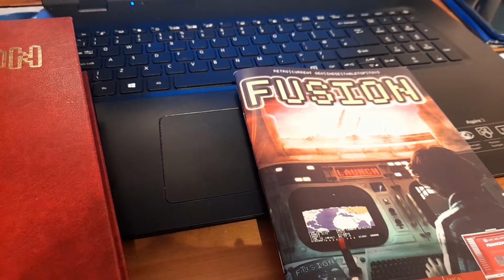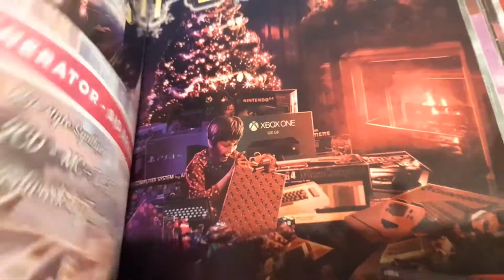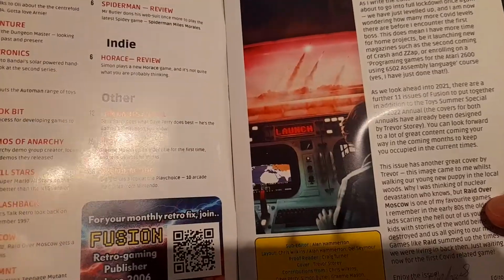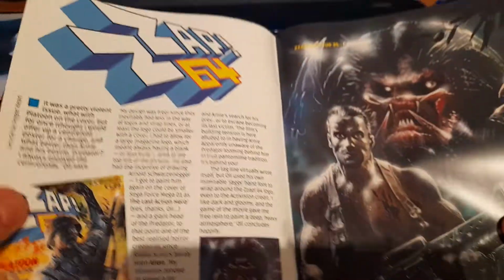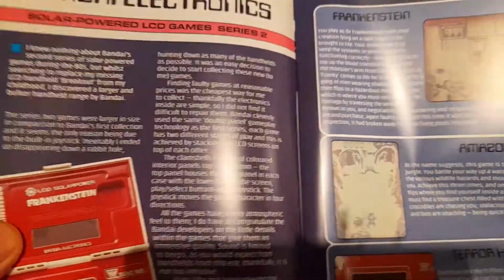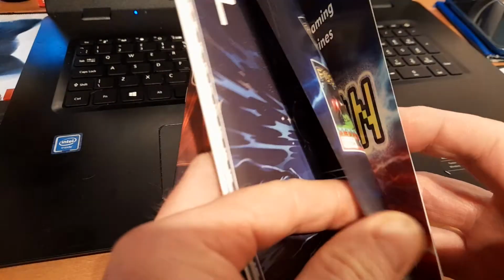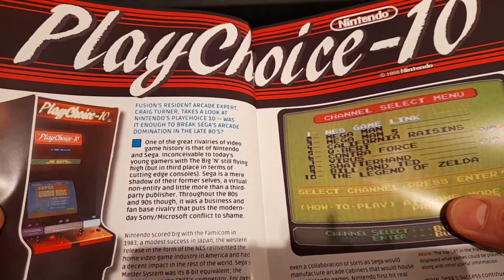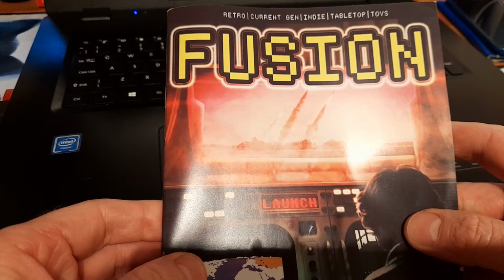Fusion Magazine Issue 18 Quick Look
I have a quick flick through the latest issue of this excellent multi format games magazine from Fusion Books.